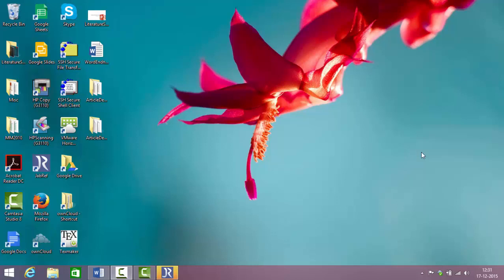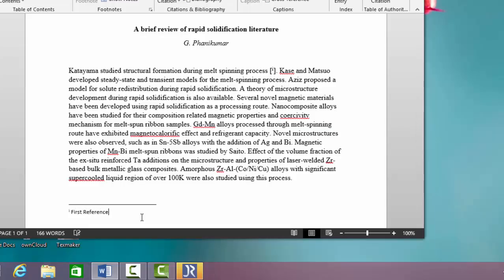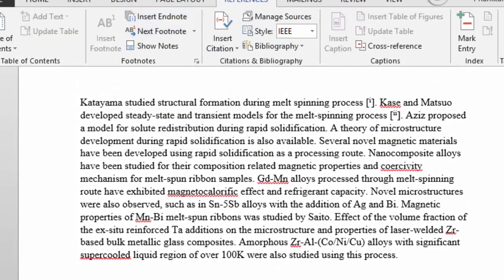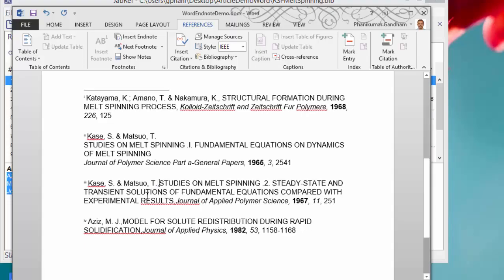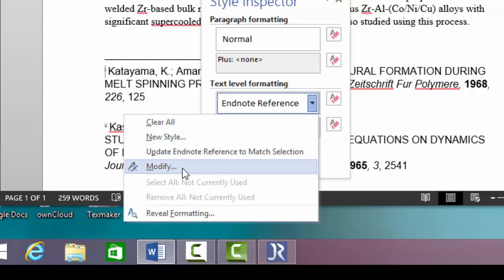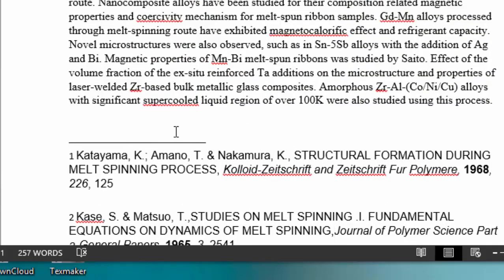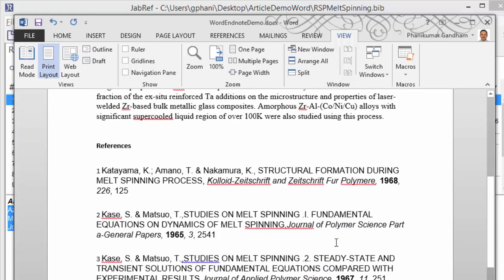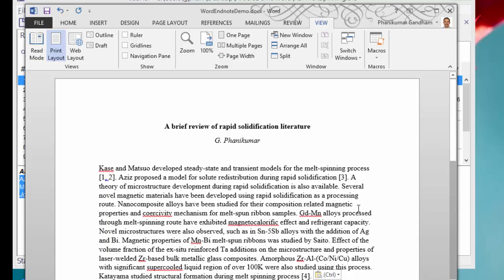Tutorial on using Microsoft Word with endnote entries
This tutorial video shows how to add references to a Microsoft Word Document using endnote entries.

 To access the translated content:
1. The translated content of this course is available in regional languages.
 2. Regional language subtitles available for this course
 To watch the subtitles in regional languages:
 1. Click on the lecture under Course Details.
 2. Play the video.
 3. Now click on the Settings icon and a list of features will display
 4. From that select the option Subtitles/CC.
 5. Now select the Language from the available languages to read the subtitle in the regional language.